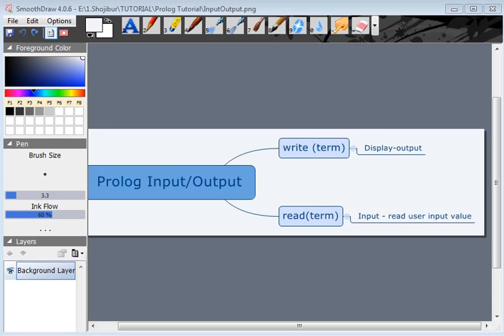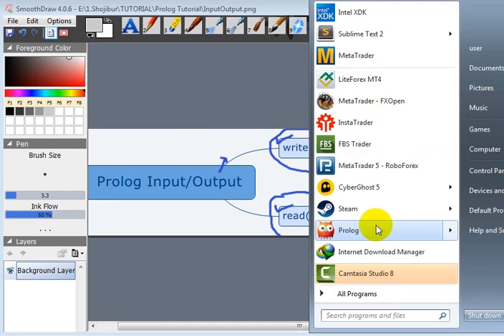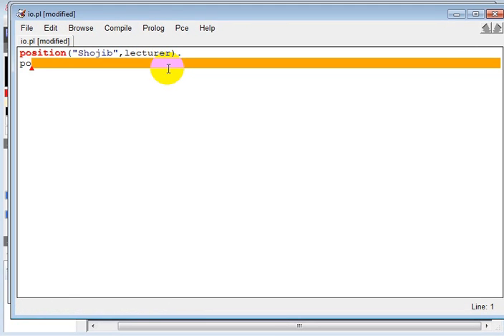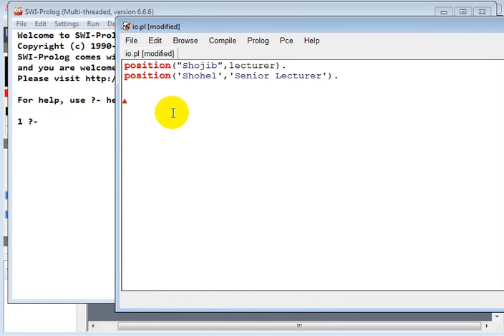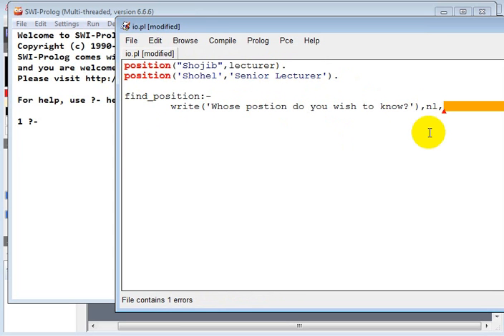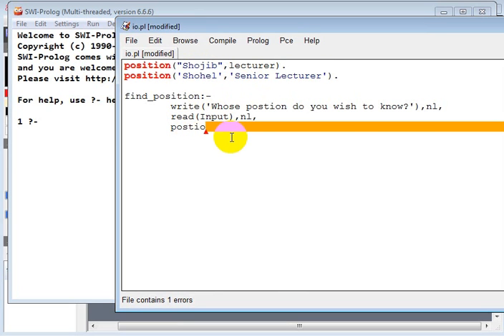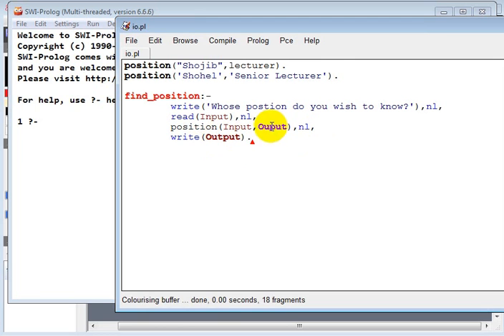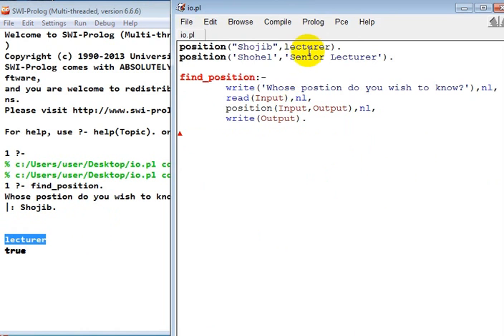5 Input & Output In prolog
Prolog tutorial